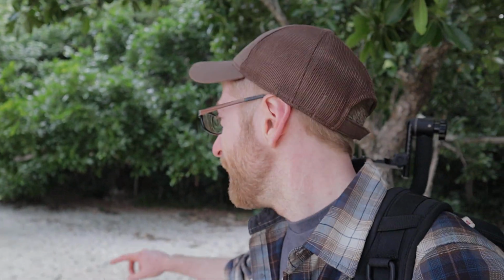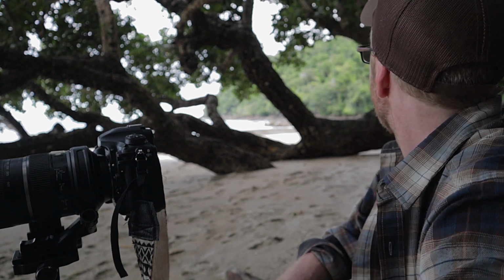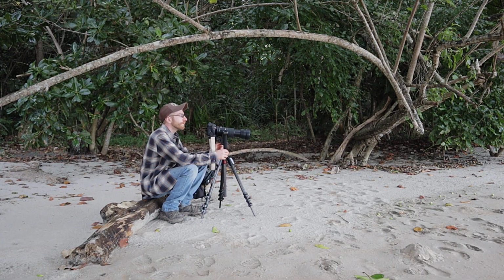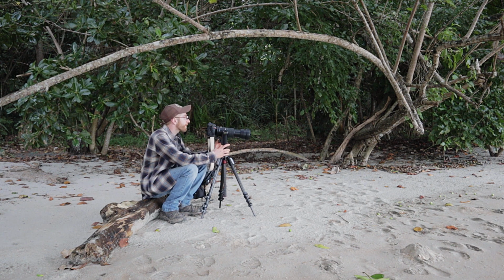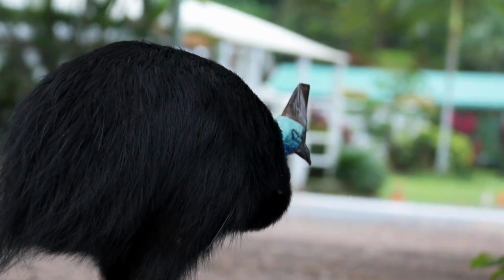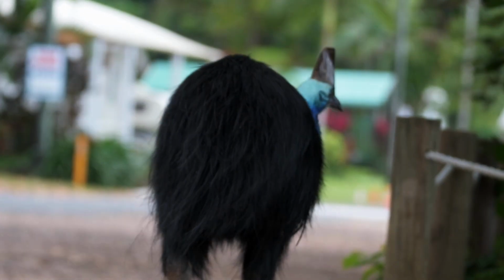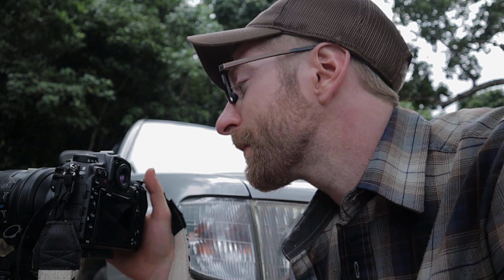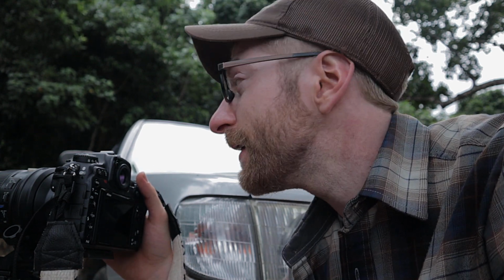Cassowary Wildlife Photography in Far North Queensland Australia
I travel to Etty Bay in search of cassowaries to photograph. I search along the beach and a bit in the jungle with no luck. Then I head back to my car for a break and some lunch and a cassowary wanders out of the bush just a few feet from me so I am able to get a couple images.